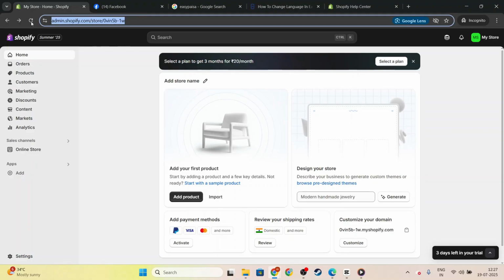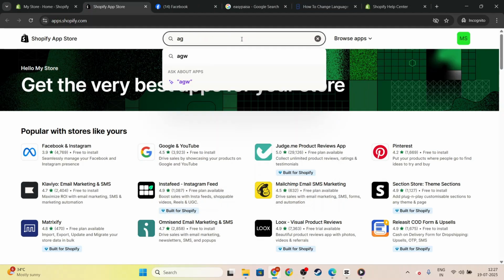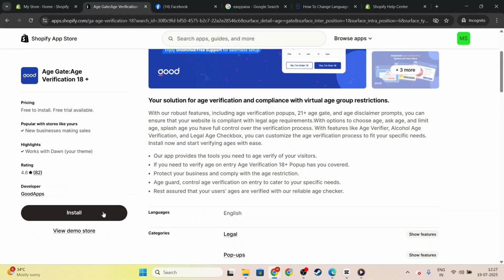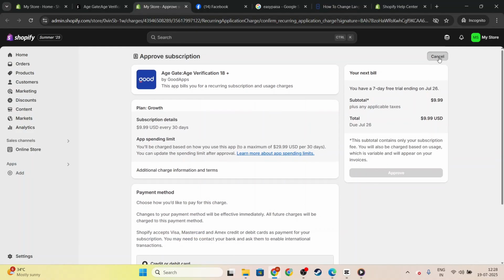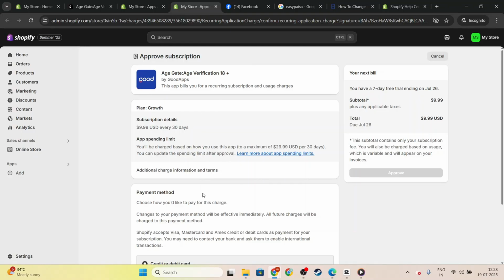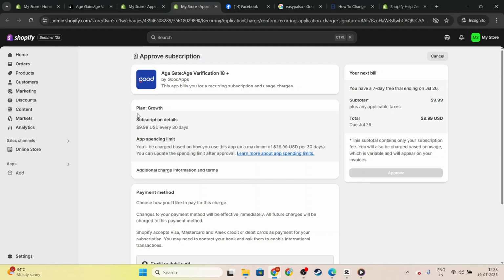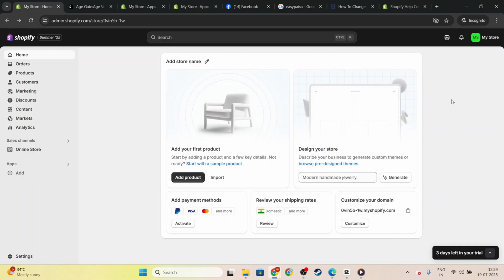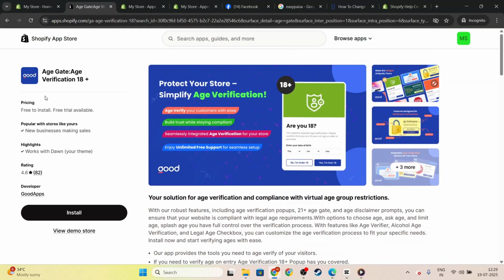How To Add Age Verification To Shopify 2026 (Step By Step)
Learn How To Add Age Verification To Shopify in this video.

In This Video, We'll Show You 👇
Shopify Age Verification
Age Verification Shopify
Shopify Age Check
Add Age Verification Shopify
Shopify Adult Verification
Shopify Age Restriction
Age Verification For Shopify
Shopify Compliance
Shopify Legal Requirements
How To Verify Age On Shopify
Shopify Tutorial Age Verification
Shopify Store Age Verification
Shopify App Age Verification
Best Age Verification App Shopify
Age Verification Plugin Shopify
Shopify Age Verification Setup
Shopify Age Gate